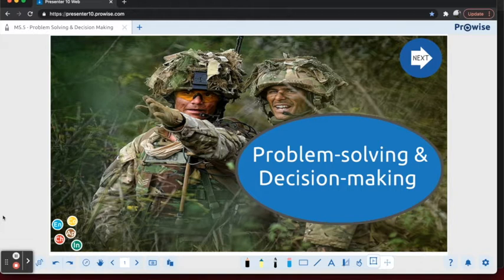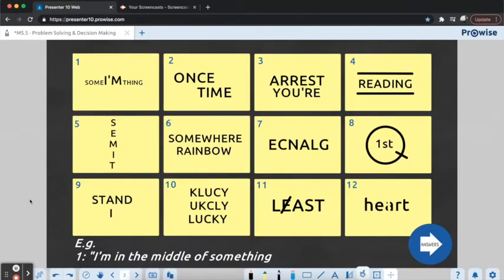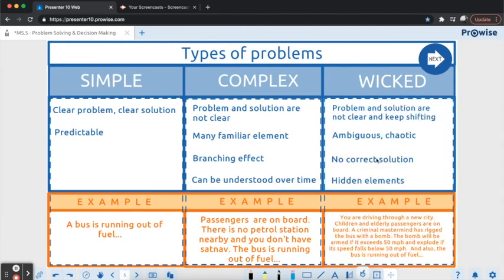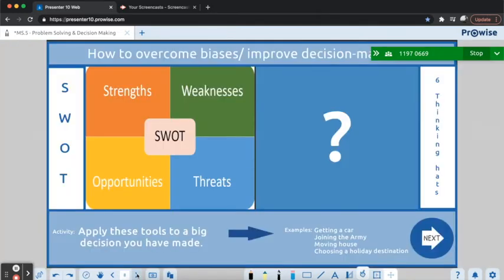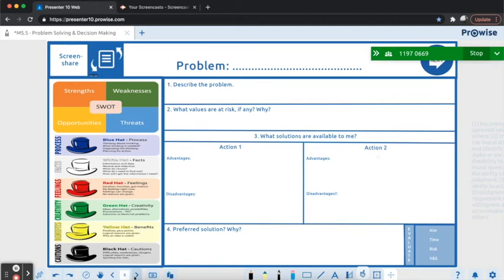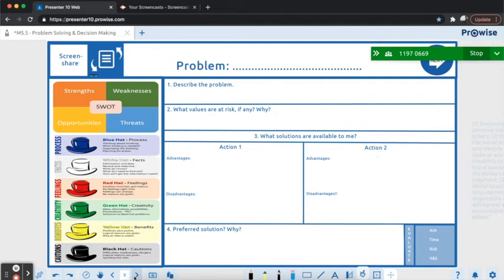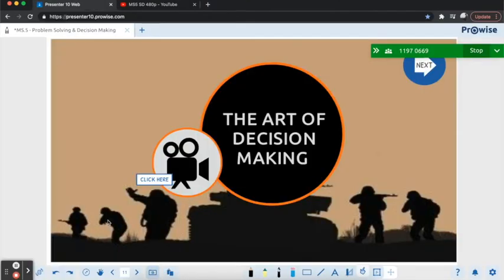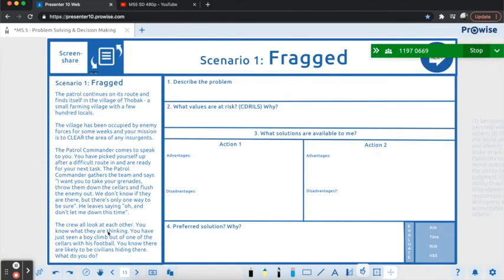MS5 Walkthrough - Problem solving & Decision making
Please leave comments or questions if you are unsure on any particular part of the walkthrough.

We also welcome any feedback you have the lesson or the video walkthrough.

Author: Ed Wing, HQ Regt, ATC(P)